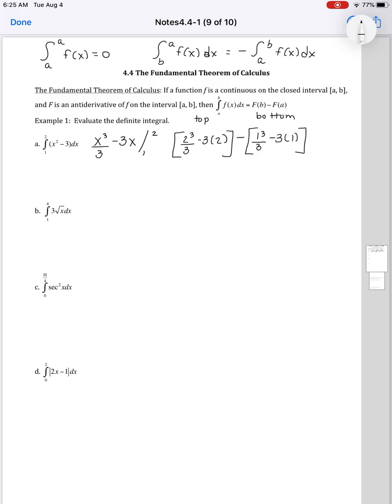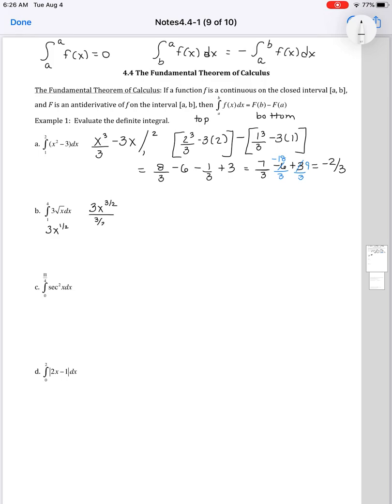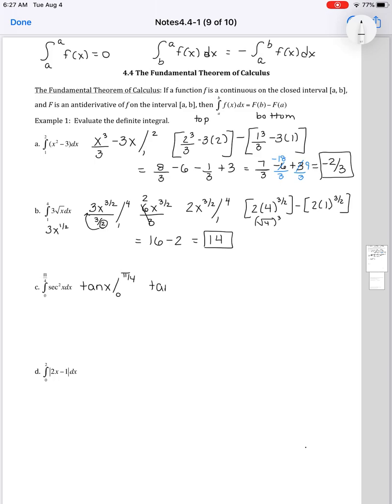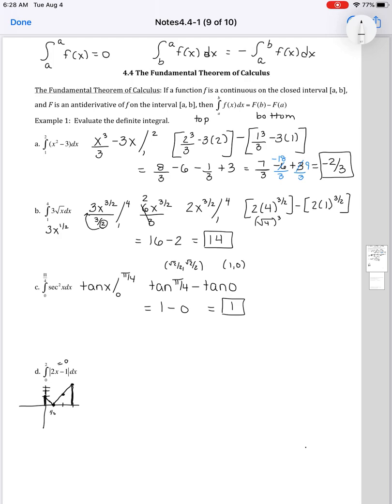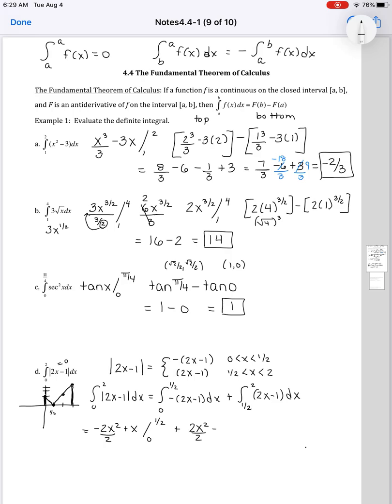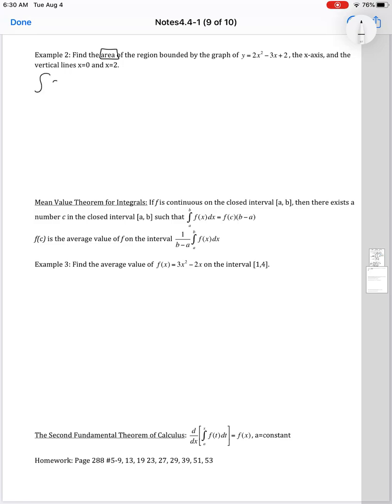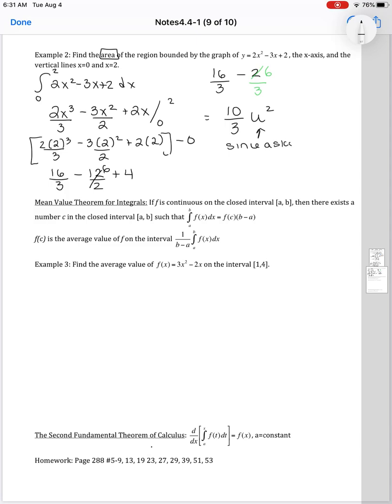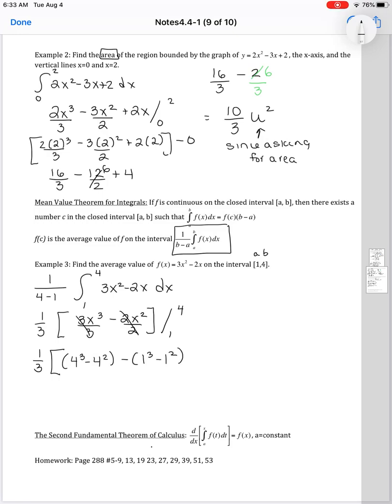Calculus CPE Lesson 4.4 Fundamental Theorem of Calc